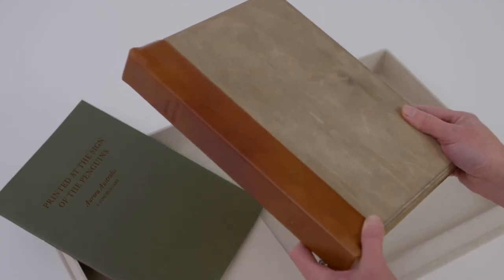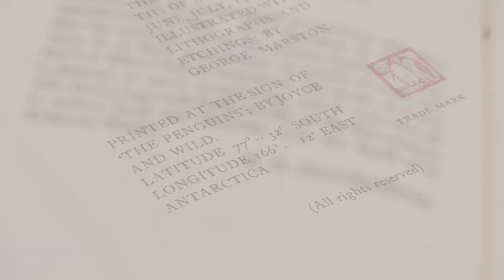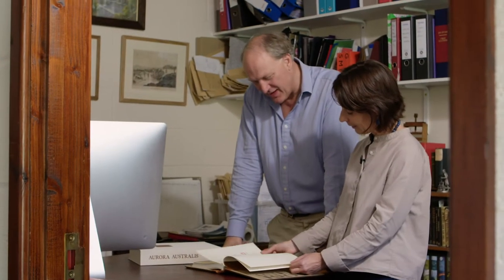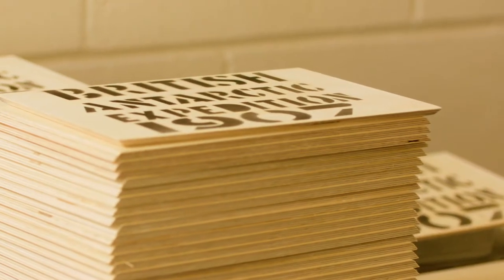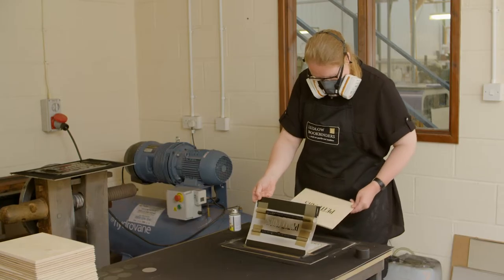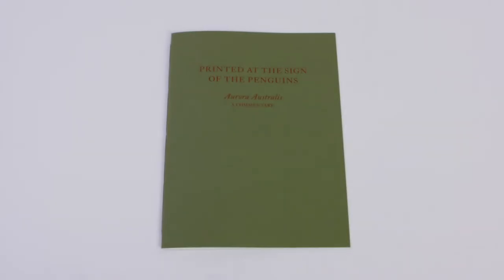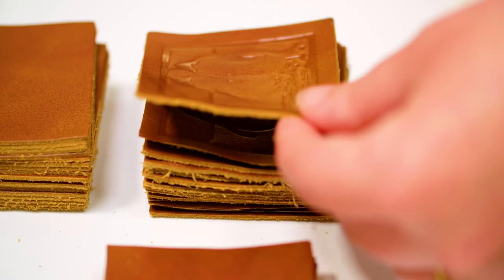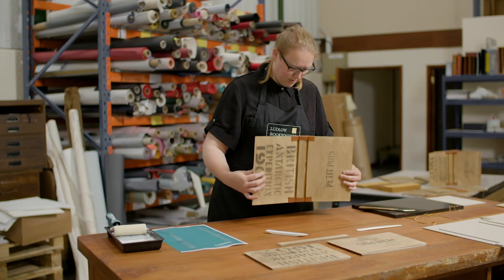Creating a facsimile of Shackleton's Aurora Australis | The Folio Society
To mark the centenary of the death of
 polar explorer Ernest Shackleton on 5 January 2022, The Folio Society has
 created a superb facsimile of Aurora Australis.

Devised by Ernest Shackleton as a way to sustain his men’s spirits during the winter darkness of 1908, Aurora Australis was the first book ever produced in Antarctica: a beautifully illustrated miscellany of polar life printed inside the British Antarctic Expedition’s cramped hut.

Limited to just 500 hand-numbered copies, this is a replica of the copy that Shackleton presented to Rudyard Kipling. The calfskin leather quarter-binding and Venesta beechwood boards, originally fashioned by Bernard Day, expedition electrician and motor-engineer, have been faithfully reproduced. Day made the bindings from various expedition packing cases, with their original contents still indicated in stencilled lettering.

Kate Grimwade, Folio's Production Director, says: 'Although we haven't had the challenges of working in sub-zero temperatures in the Antarctic winter, we have faithfully used all the skills those men used on Ross Island 100 years ago... It feels like it would have felt back then.'

Reflecting the original production of Aurora Australis, the commentary has been printed letterpress by Hand and Eye in London. It has been bound in Tintoretto Ceylon paper and hand-sewn by Ludlow Bookbinders.

With only around 80 copies made originally, and no other facsimile reproductions in print, this is a rare chance to own one of the greatest mementos from the Heroic Age of Antarctic Exploration.

The Folio Society produces beautifully crafted collector’s editions of the world’s greatest books, each with unique illustrations or specially researched photographs throughout. Find books you love at foliosociety.com